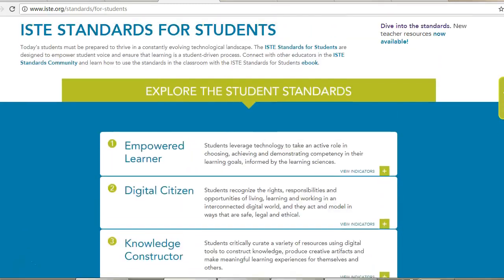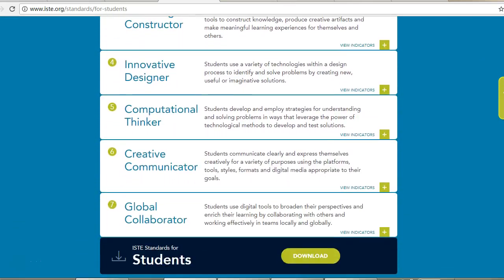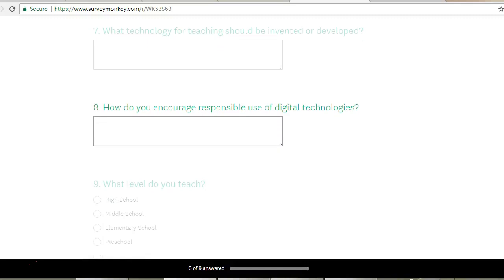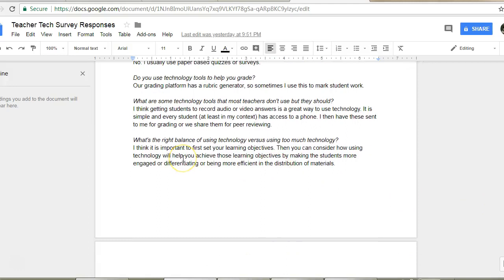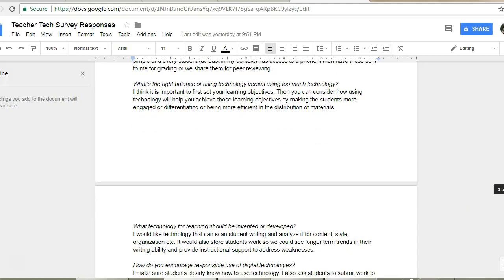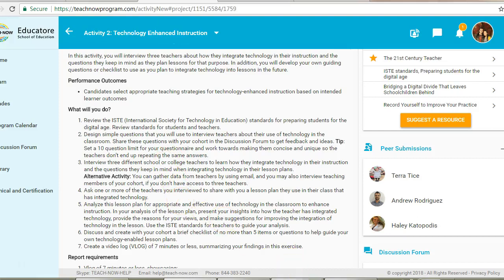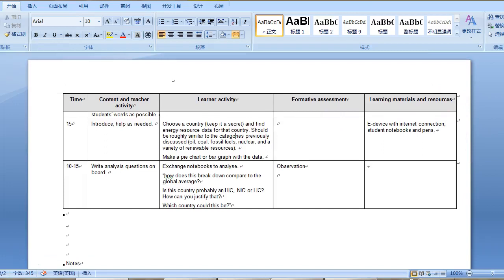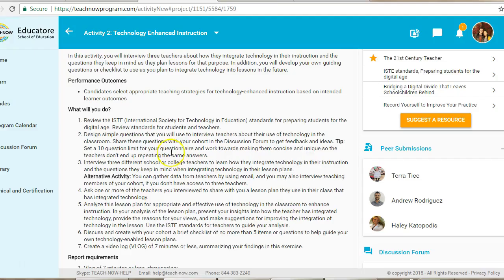Integrating Technology into Teaching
Based on ISTE standards